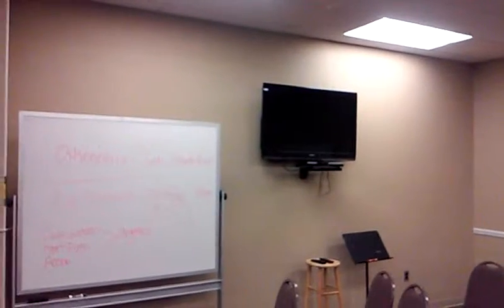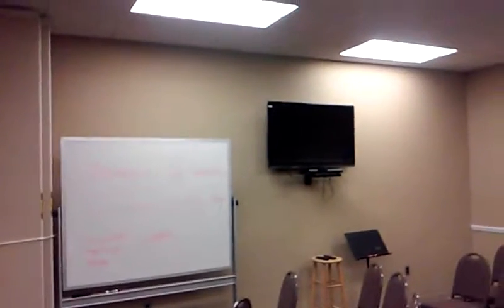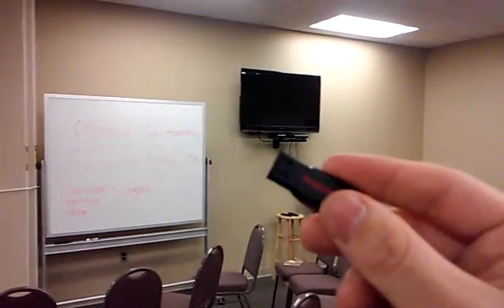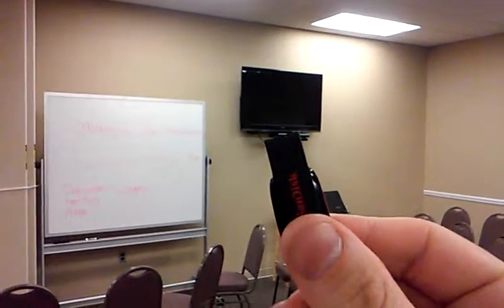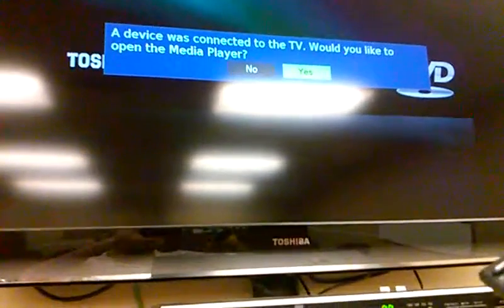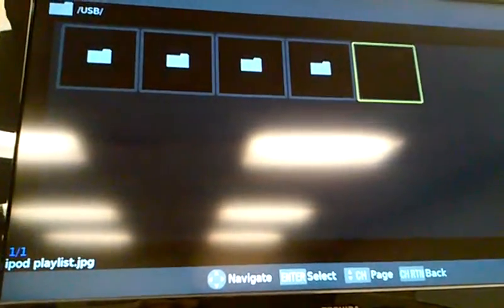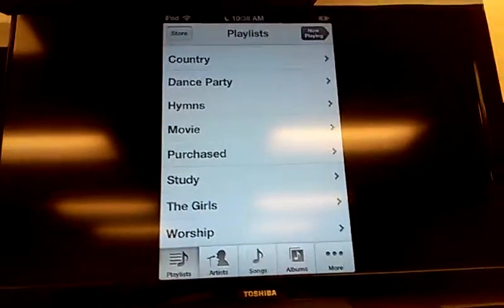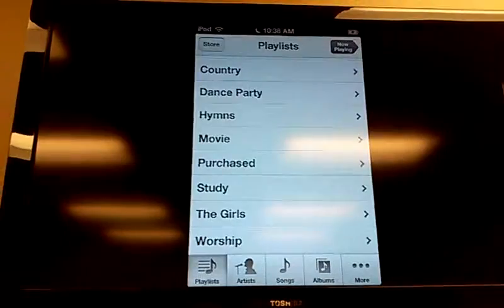Showing a picture on screens in A243/45 @ New Covenant Bible Church.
How to show a picture using the TVs in A243/245 @ New Covenant Bible Church in Cedar Rapids, IA.